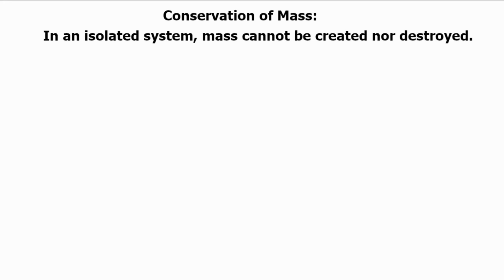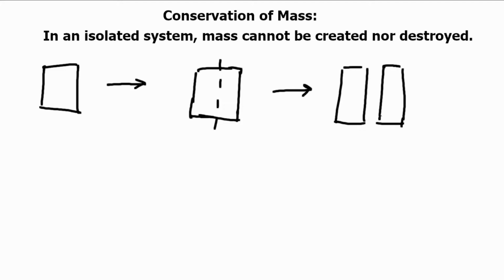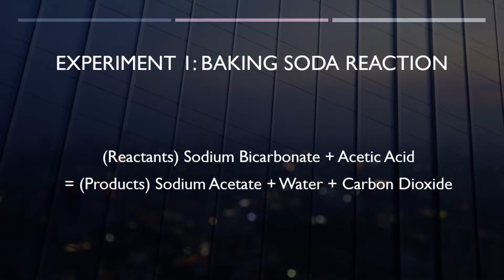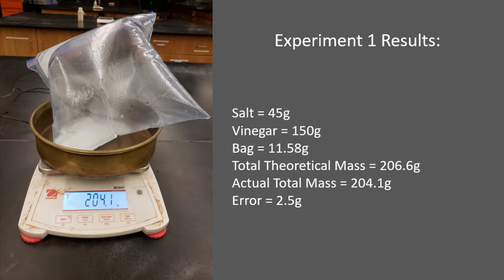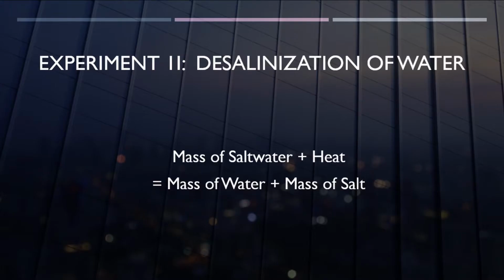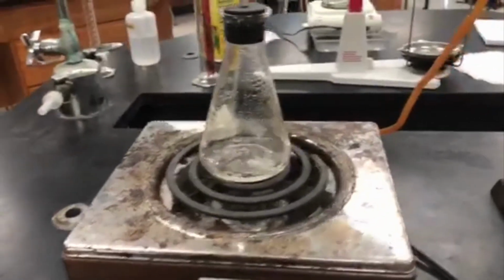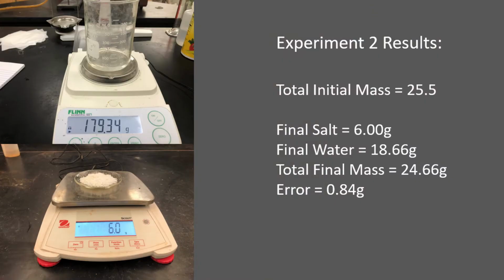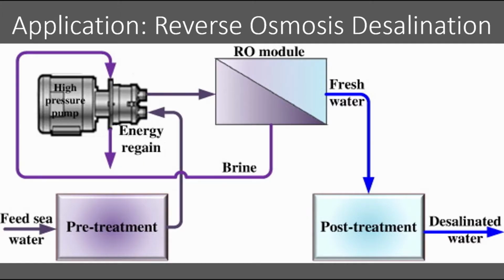Engineering 2002 Group Video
This is our video project